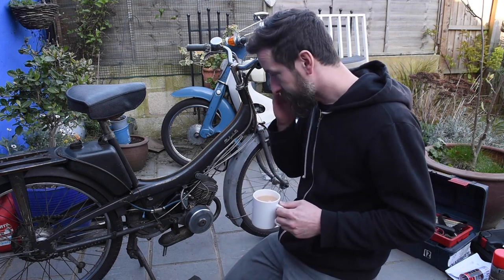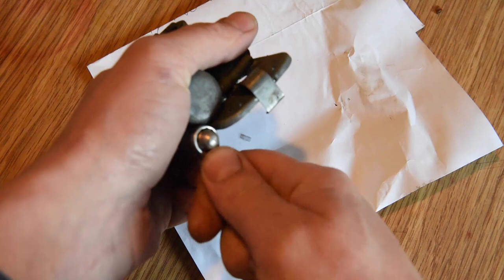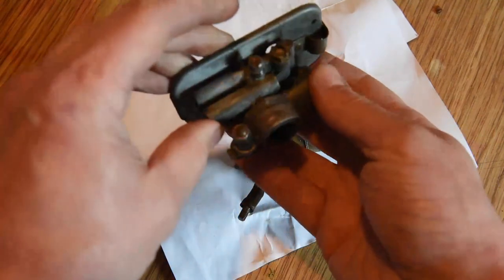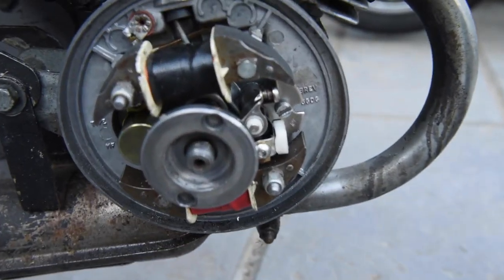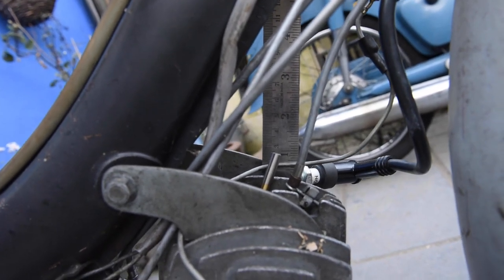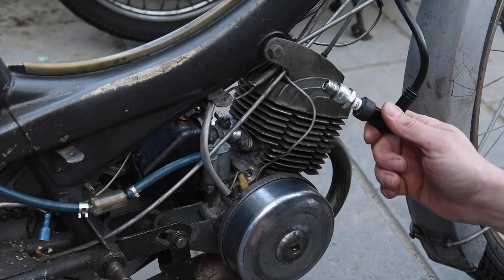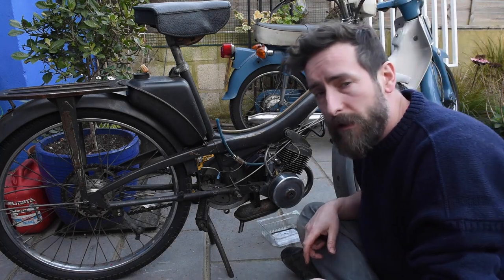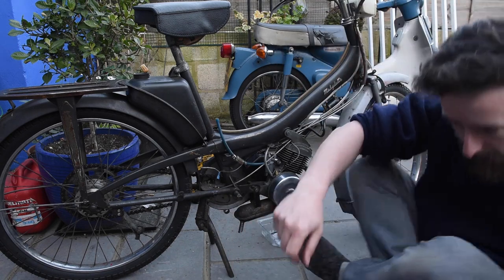I BOUGHT A MOBYLETTE, Will it run? Cheap fix? FUEL AND IGNITION. PART 2.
In this video I inspect and clean the fuel system, replace the missing ignition parts and see if we have a spark. Will we get it running? Sorry for the delay. There has been lots going on in our lives recently in the UK and the rest of the world with this dreaded Coronavirus. I've been looking for extra work and working on other projects in the meantime.

Will it run today?

for the parts so far.